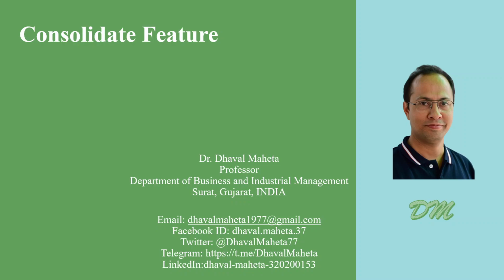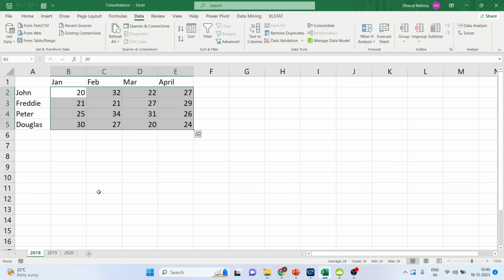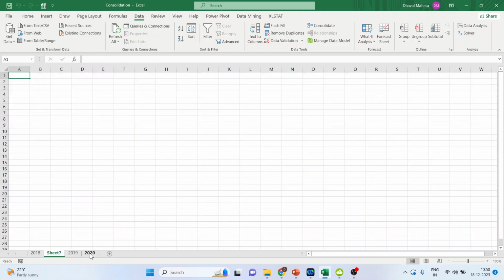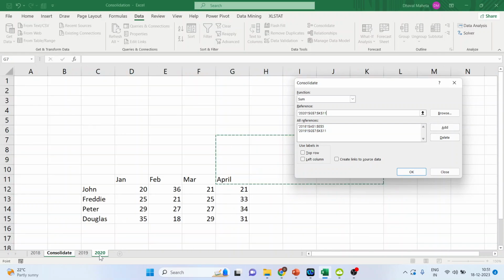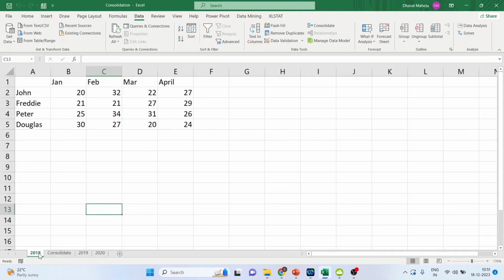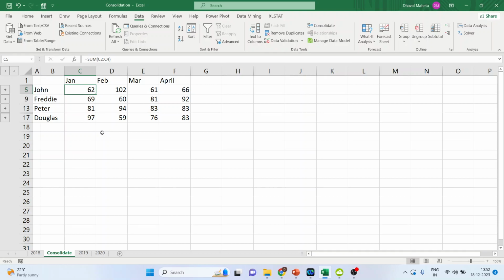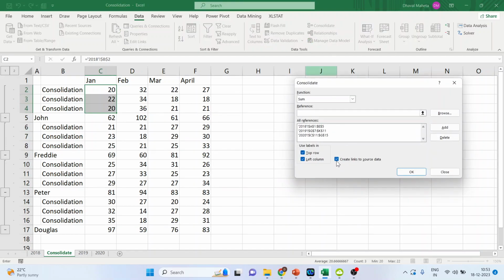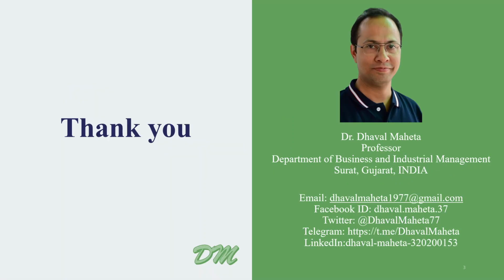37. Consolidation Feature in Microsoft Excel (MS-Excel) || Dr. Dhaval Maheta